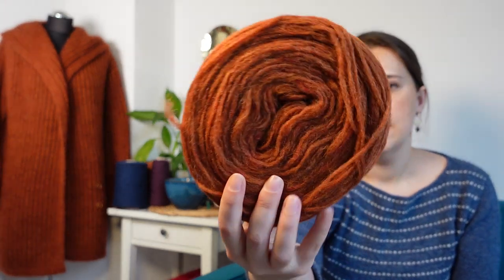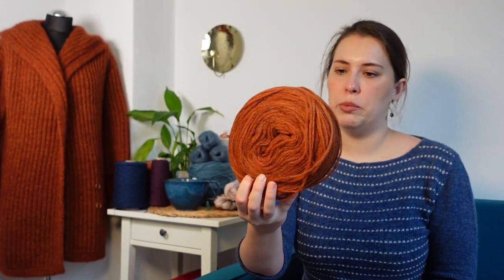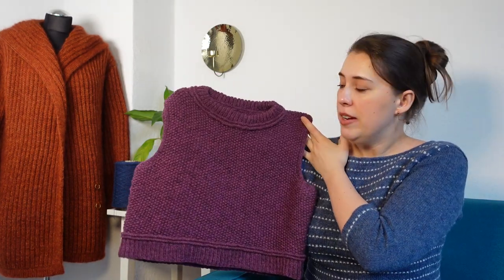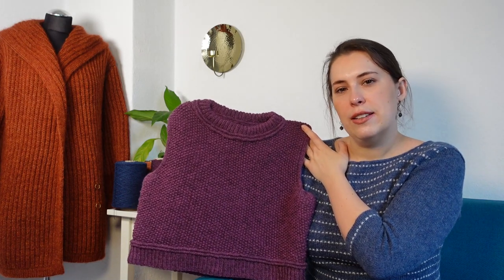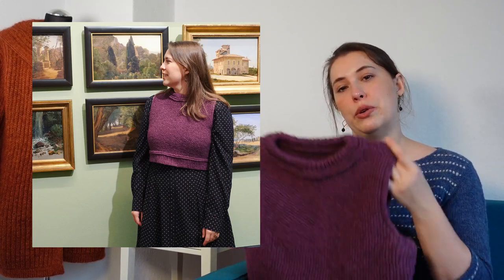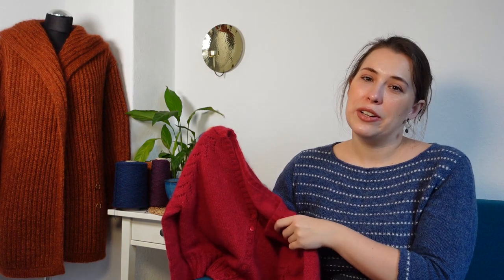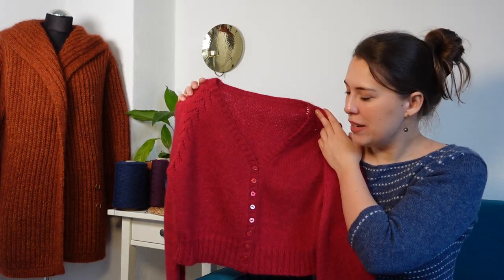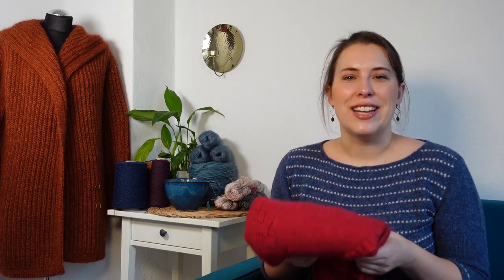First FOs of 2023 | HERBGARDEN knitwear Podcast | Episode 7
I hope you all had a great start to the new year!

Today I have several exciting finished objects to share with you! And in the informational segment I am trying to explain why it is not a good idea to just knit a different size as you usually would when you did not get gauge.

Make yourself comfortable and enjoy!
Lots of love
Hanna

00:00 - Intro
00:30 - Welcome
01:35 - What I am wearing
02:15 - F0 No.1 - Yet Unnamed Brioche Cardigan
05:16 - Update on my slipover
09:21 - FO No.2 - Rosa Cardigan
12:09 - FO No.3 and current WIP - Monument Hat
14:26 - Plans for 2023
19:20 - Potential New Cast On No. 1 - Winters Beach Cardi
22:08 - Informational Segment
25:41 - Potential New Cast On No. 2 - Lunae Shawl
28:55 - Spotlight: Ira from Kukieknits
29:27 - Goodbye
30:33 - Outro